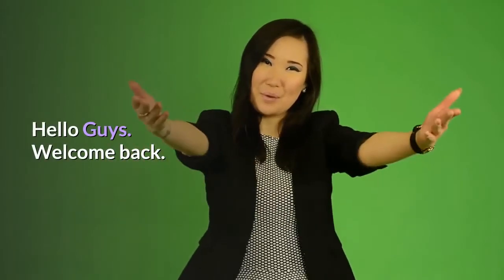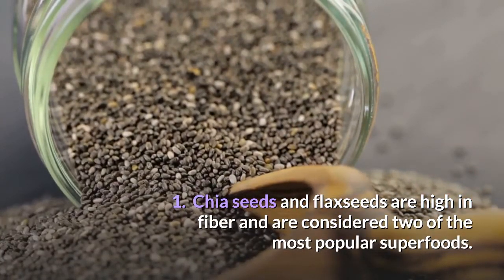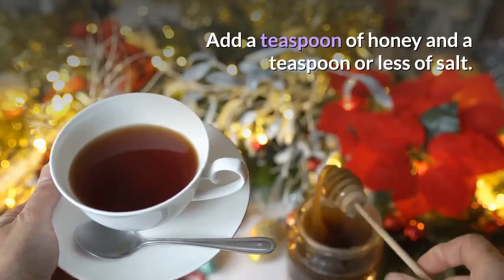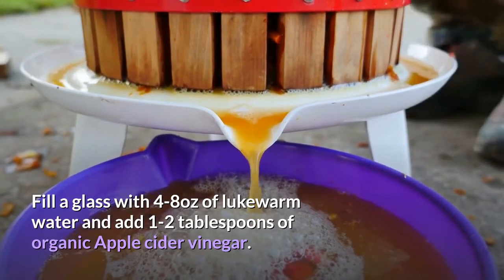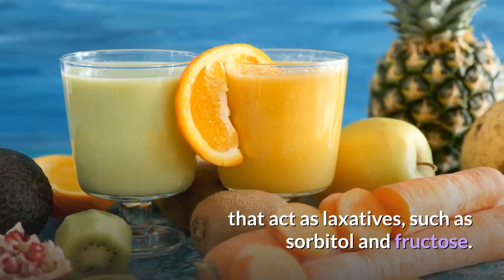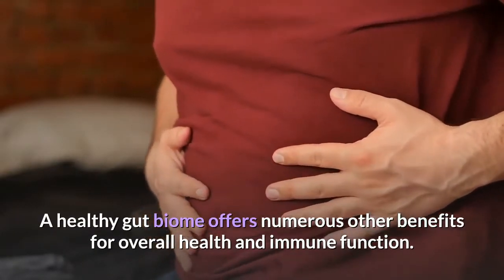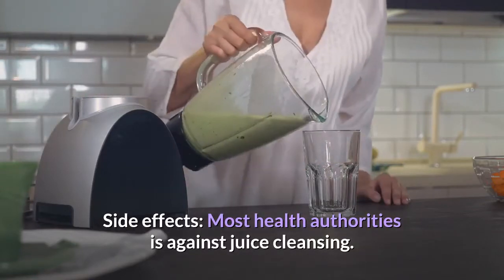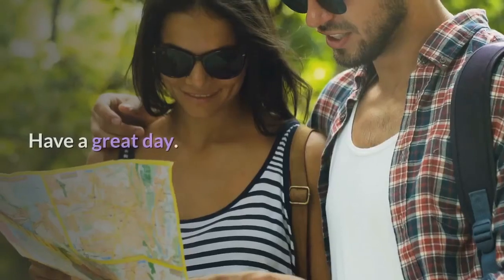Detox your Colon naturally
Ways to detox the colon naturally,  benefits and risk of cleaning your Colon.